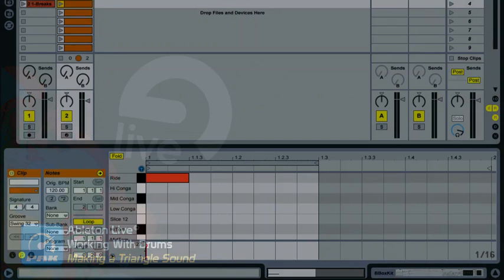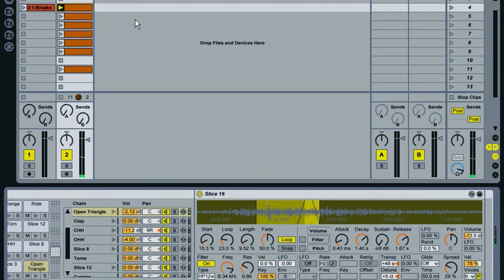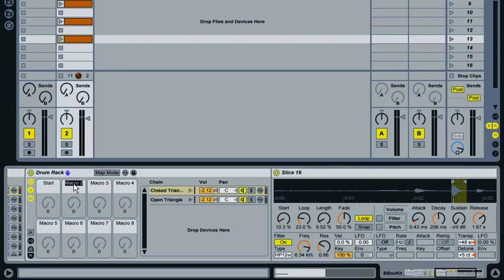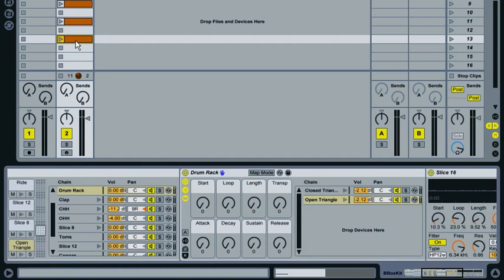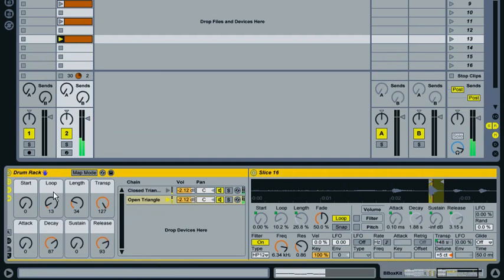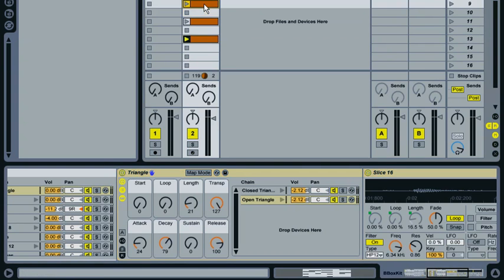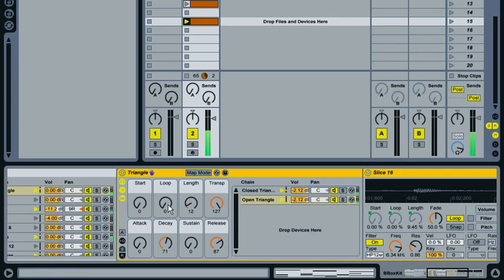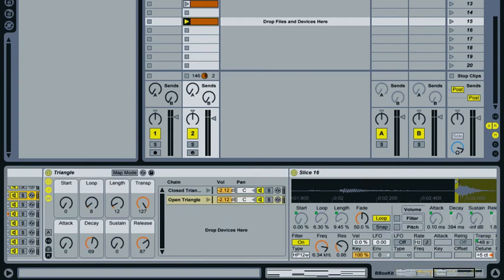Groovebox Training - Making A Triangle Sound